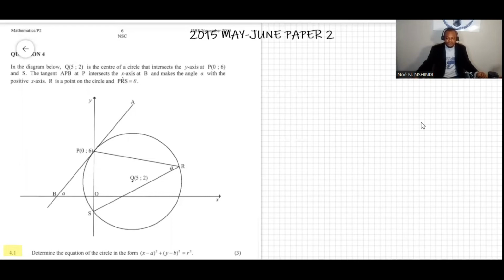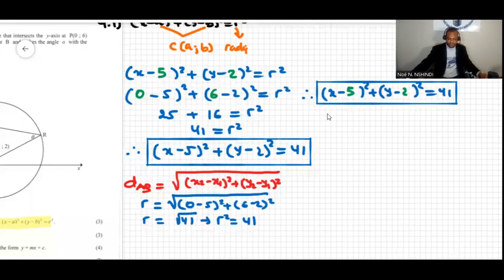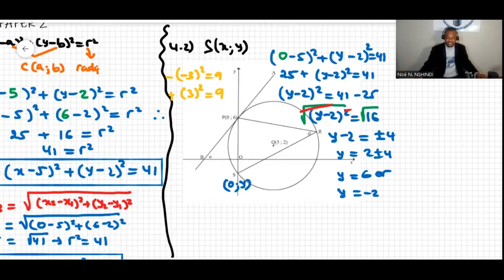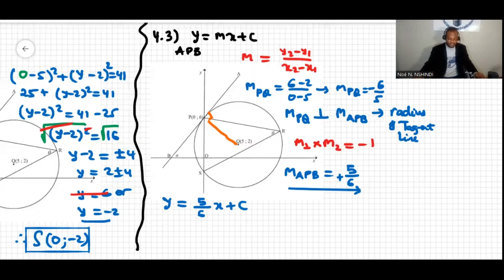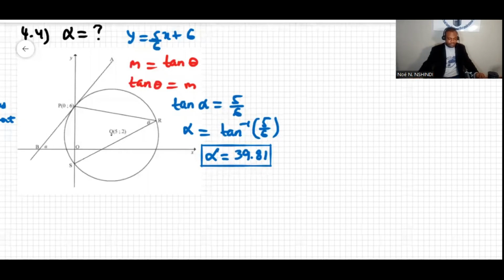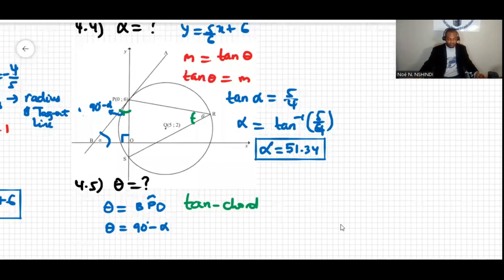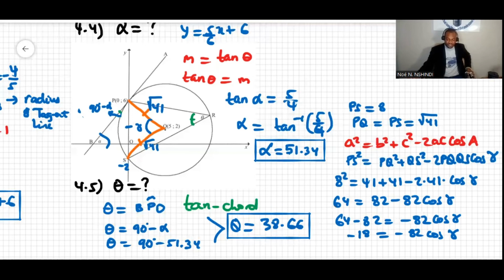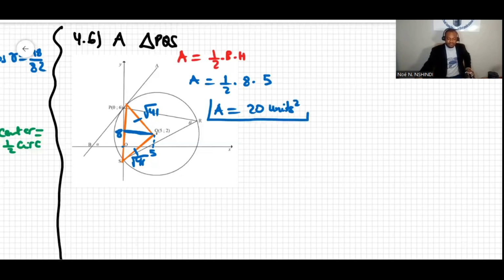GRADE 12 MATH PAPER 2 2015 NOVEMBER JUNE QUESTION 4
@triplentutoring GRADE 12 MATH PAPER 2 2015 NOVEMBER JUNE QUESTION 4. ANALYTICAL GEOMETRY. To view more of GRADE 12 ANALYTICAL GEOMETRY PROBLEMS

1) Video Detailed Solution of Question Papers
2) 1-on-1
3) Group of at most 10 Students

2) Regular Students

~𝗔𝗿𝗶𝘀𝘁𝗼𝘁𝗹𝗲